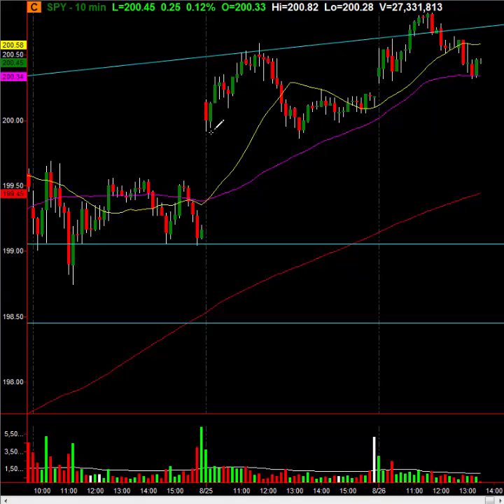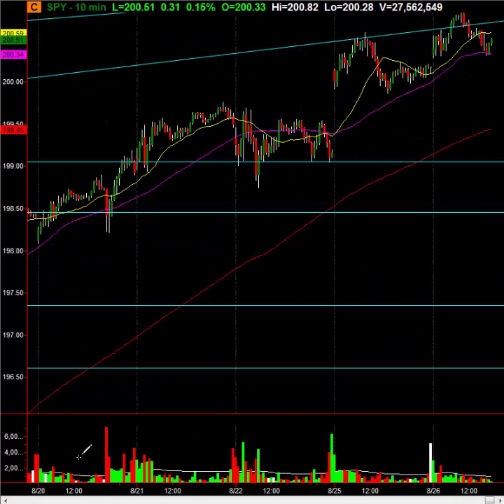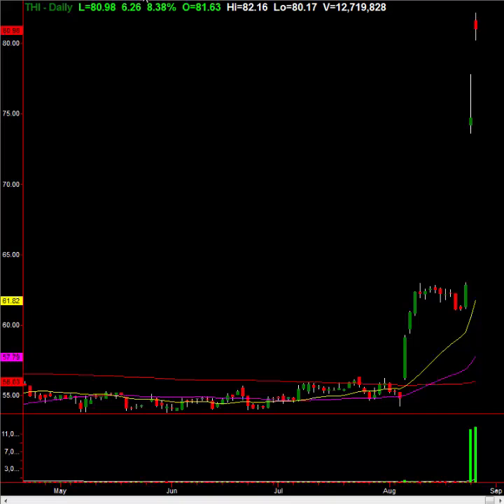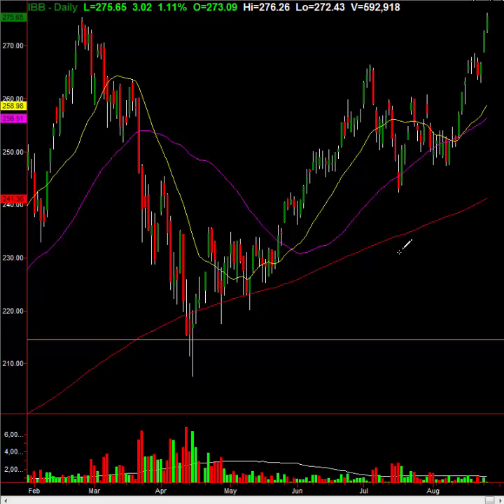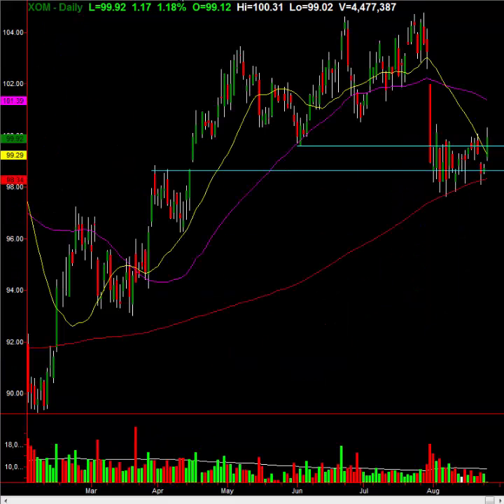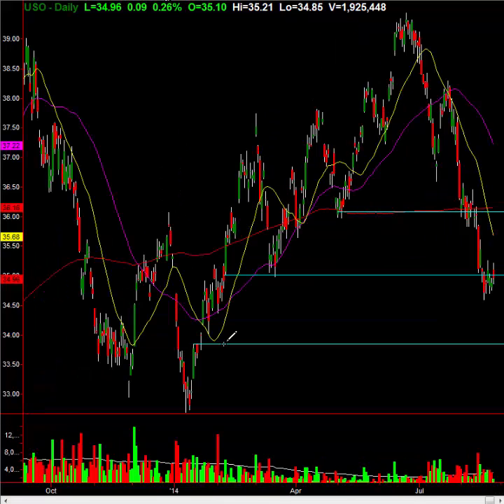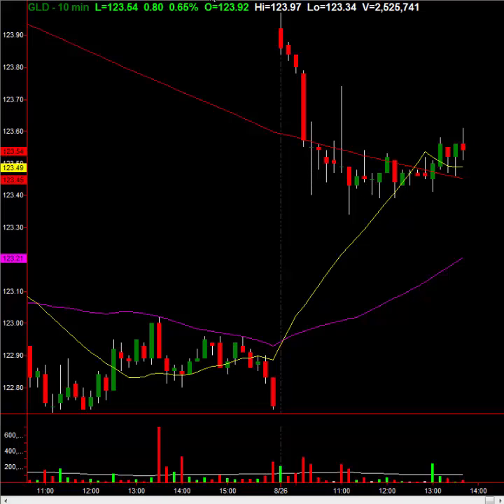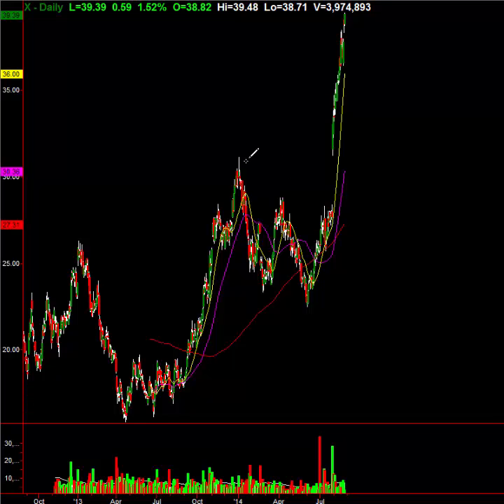Markets Climb As Holiday Looms: These Trades Are Ripe For Profit